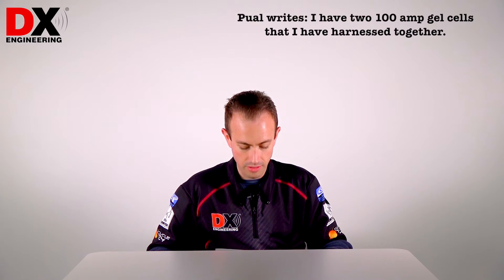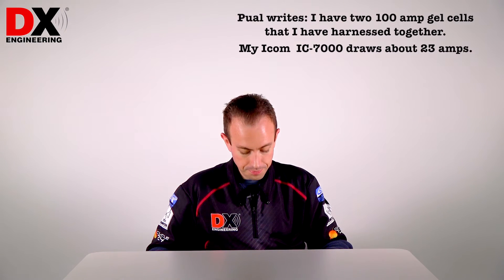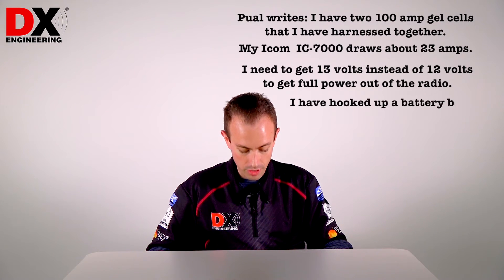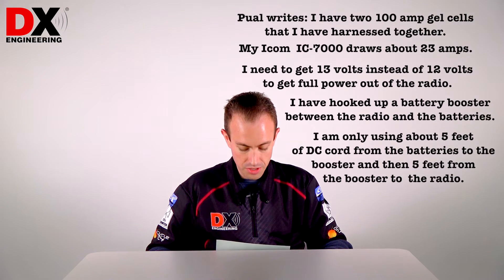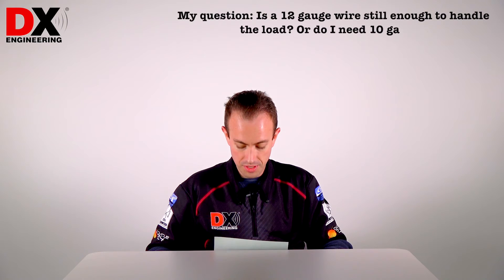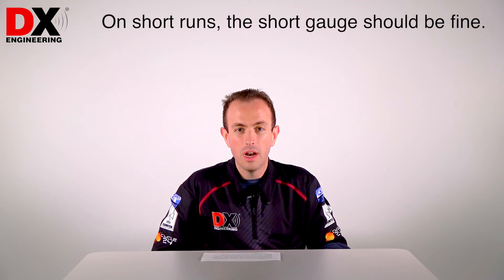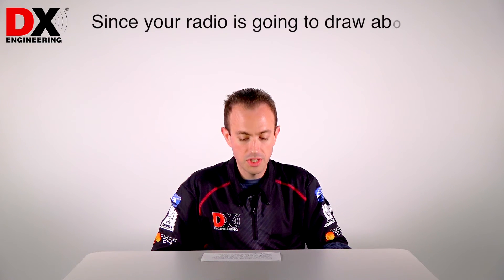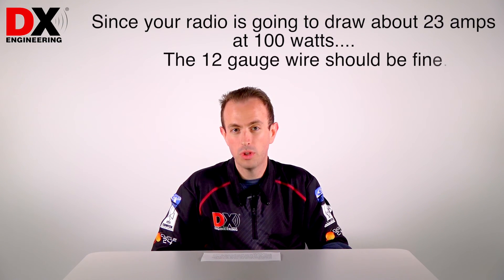Tech Tips - Wire Size for DC Power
Tech Tips - Mike, KC8NMW - DX Engineering Sales & Tech Support
"Information about Battery Power and wire size for HF rigs."